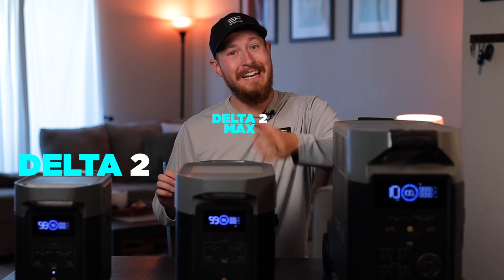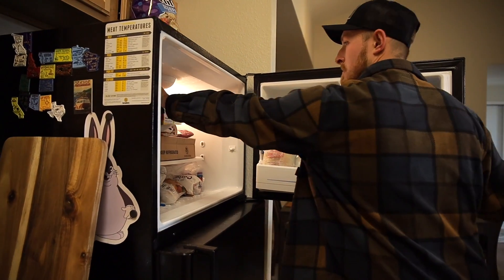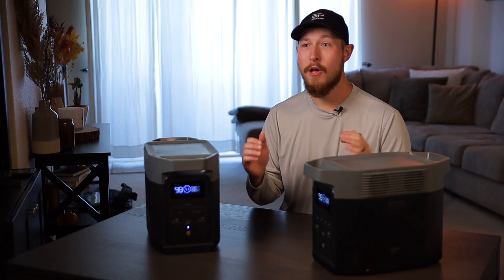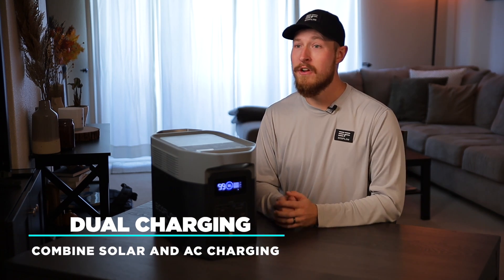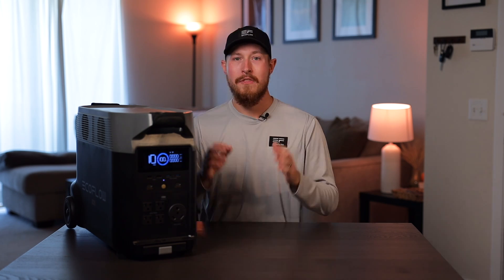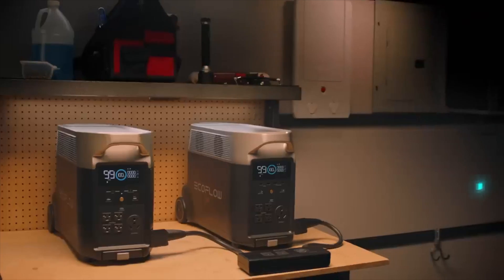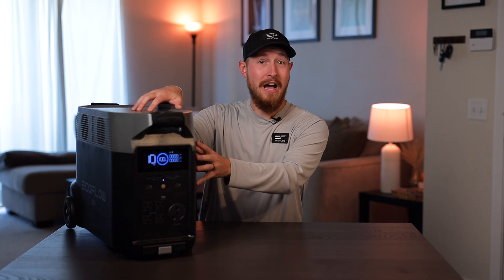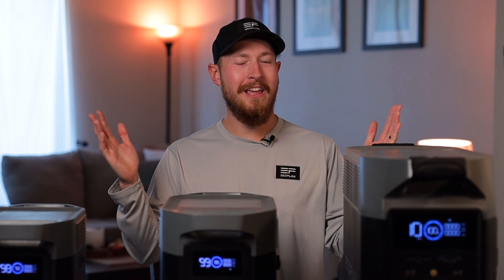What size solar generator should you choose? (2023 Guide)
Explore the EcoFlow Delta 2, Delta 2 Max, and Delta Pro solar generators in our comparison video. Learn how to choose the right unit for your home backup needs, considering capacity, portability, and cycle life, to ensure energy efficiency and disaster preparedness during power outages.

🛒Grabbing top-tier offers this BlackFriday! 📅Offer stands: Nov. 2–30 (PDT)

📕Useful Blog: What Size Solar Generator Do You Need to Run a Whole House?

⏳Chapter
00:00 Intro
00:33 Delta 2
01:32 Pros and cons
02:05 Delta 2 Max
03:14 Pros and cons
03:33 Delta pro
04:59 Pros and cons
05:41 Conclusion
06:30 Outro